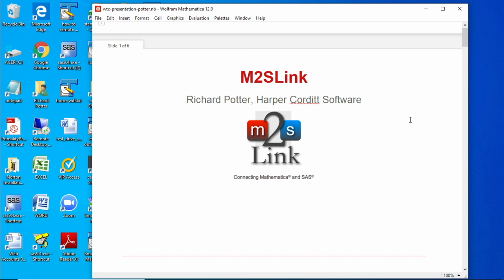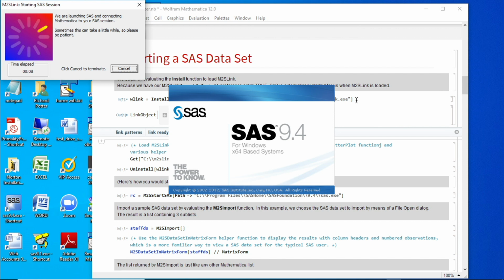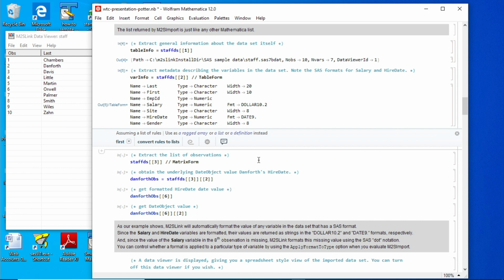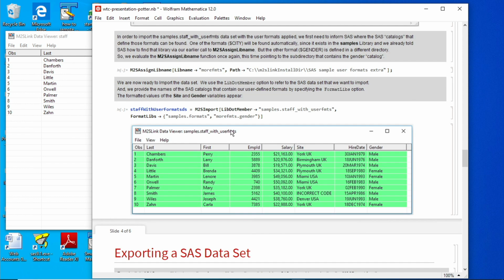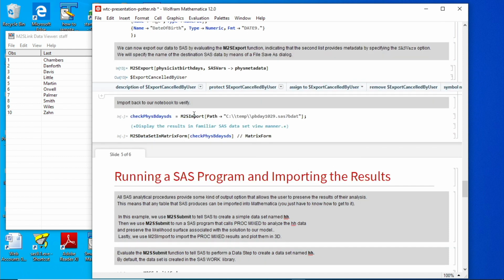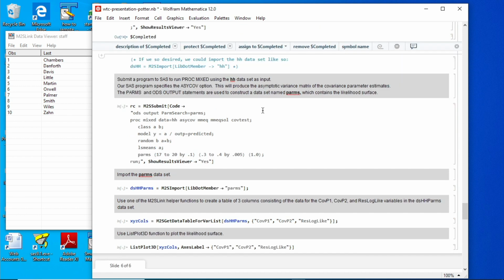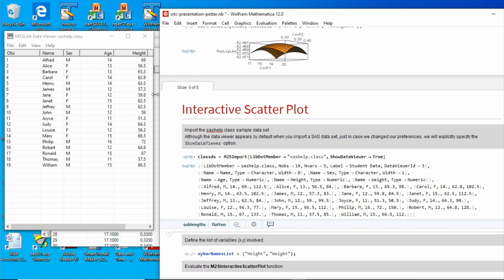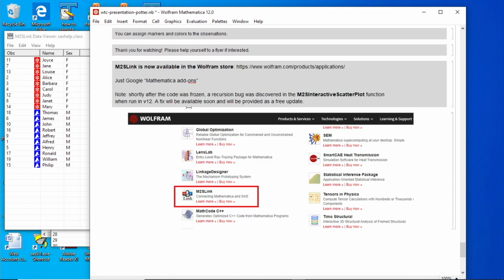M2SLink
Richard Potter